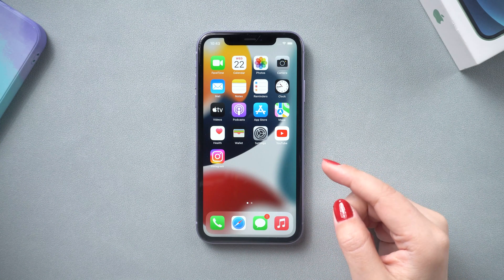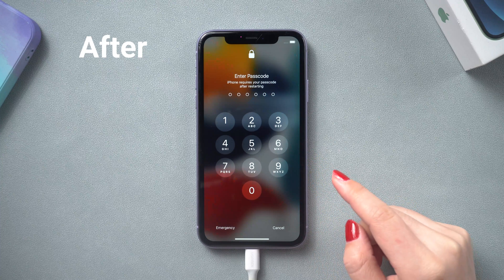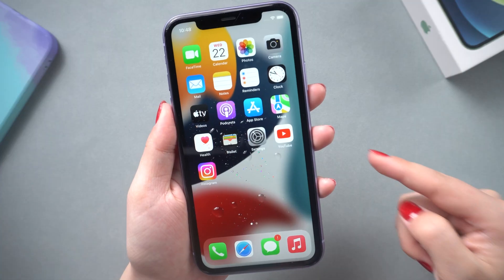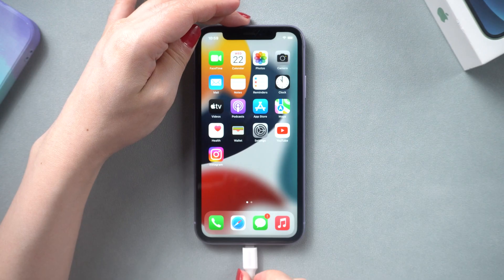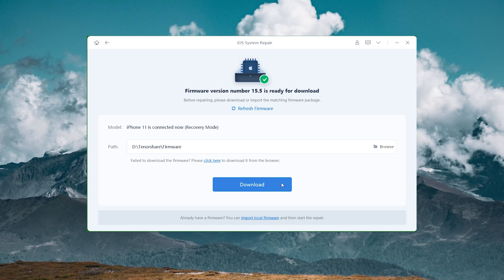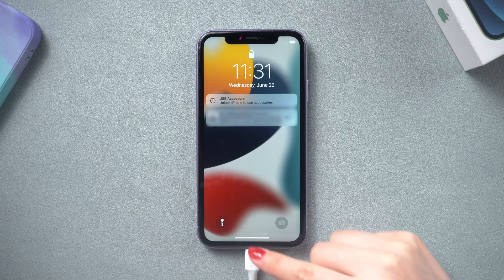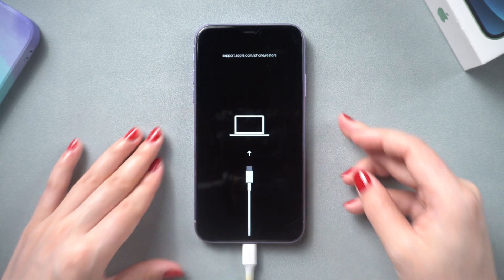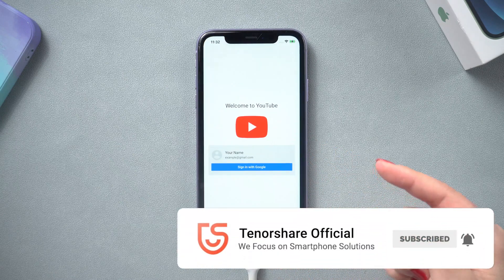How To Fix iPhone Not Responding to Touch! [2023]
iPhone touch screen not responding? don't worry, this video will show you 3 ways to fix it!

Chapters:
00:00 Intro & Preview
00:45 Method 1 - Force Restart
01:16 Method 2 - Repair iOS with ReiBoot
02:34 Method 3 - Update iPhone using iTunes